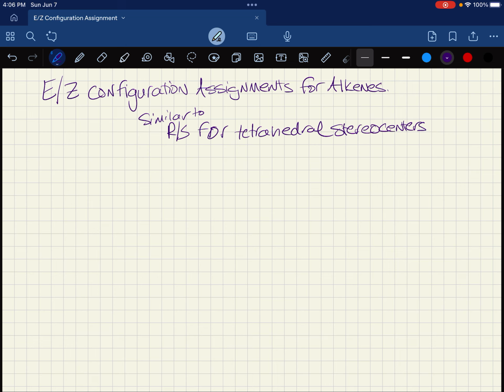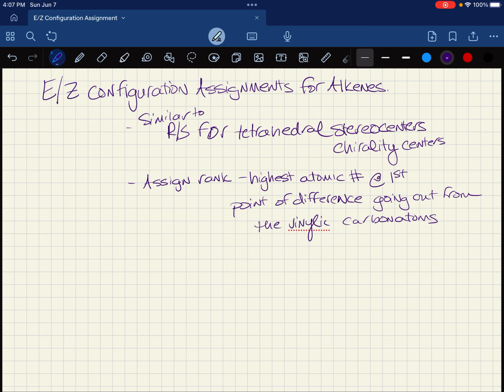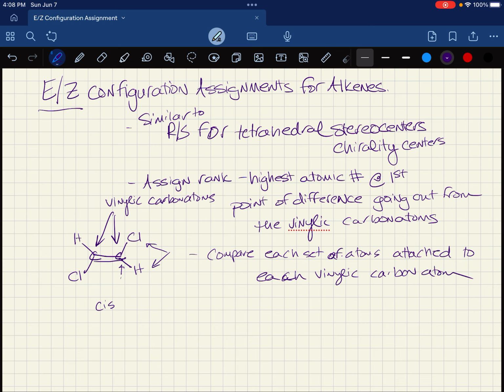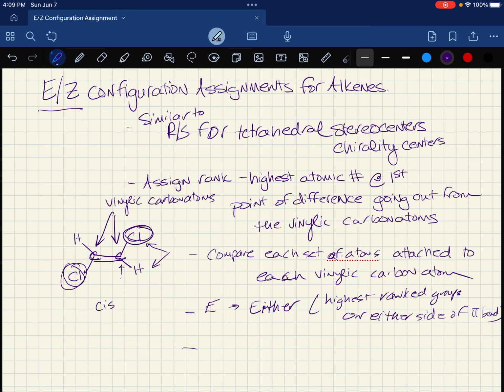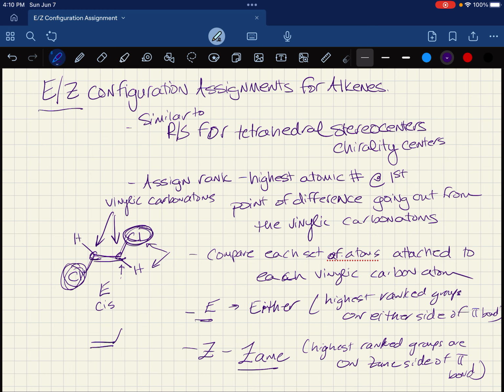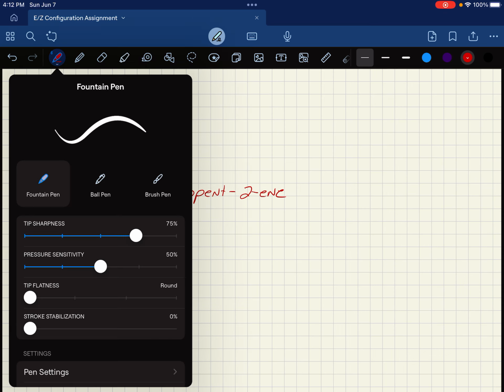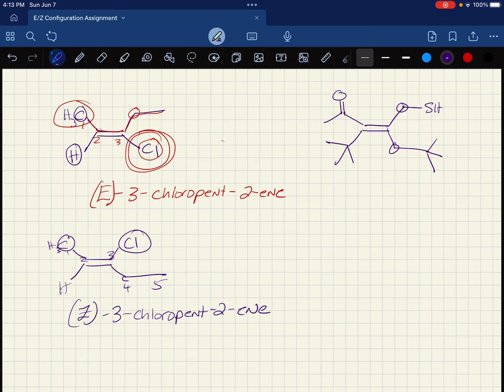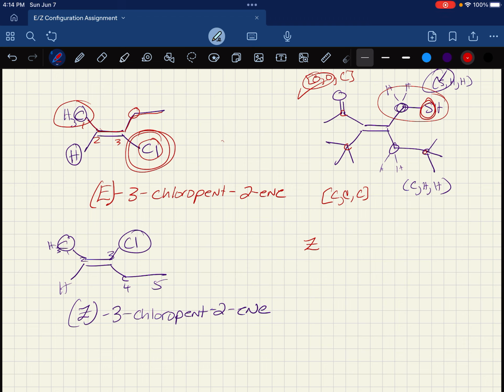June 7, 2026